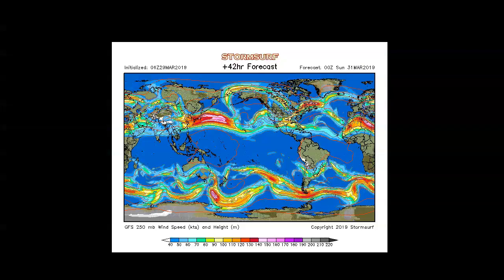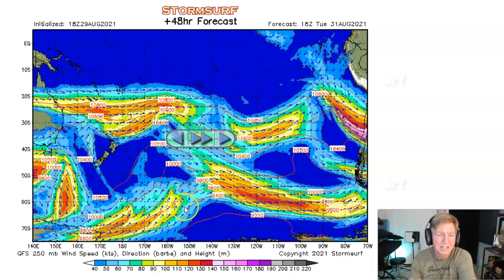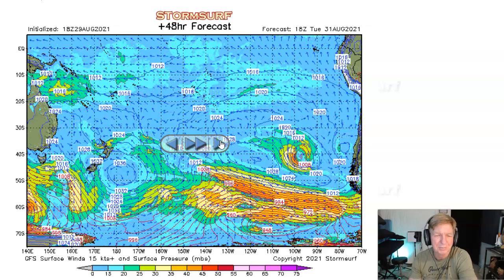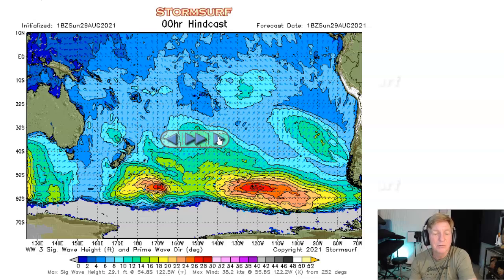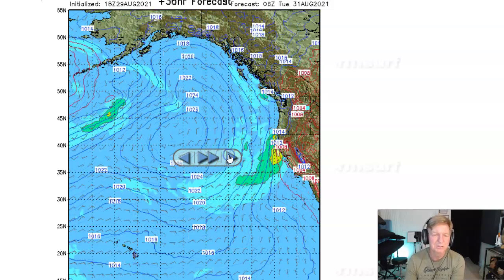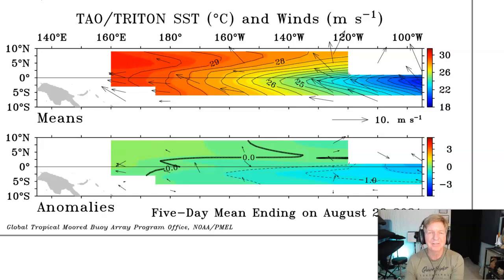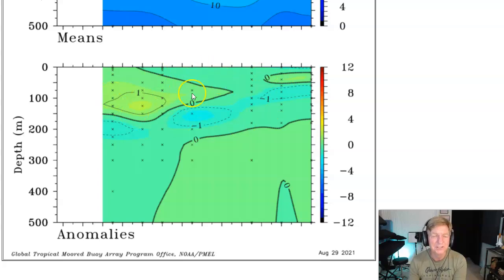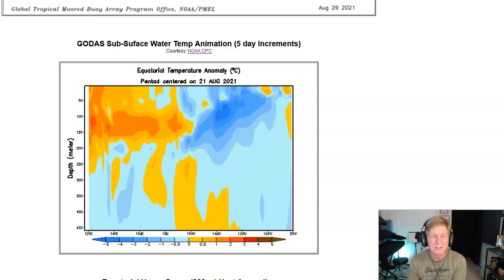Stormsurf Video Surf Forecast - Episode #396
Surf forecast, Madden Julian Oscillation forecast and La Nina forecast for the week starting Sunday (8/29/2021).  The Longterm forecast starts at about the 13 minute mark.